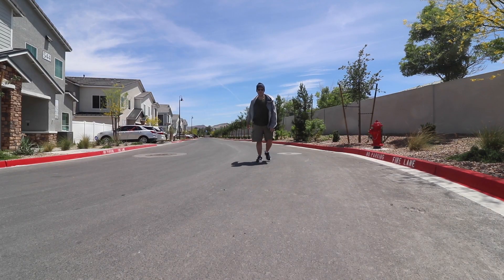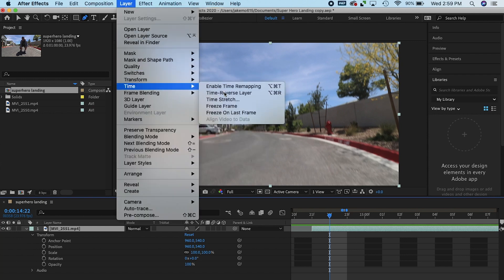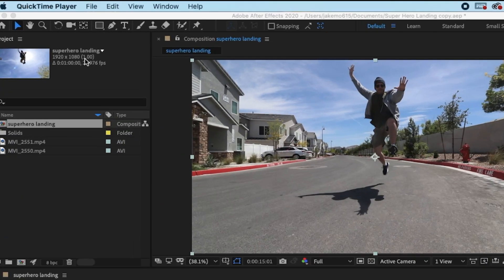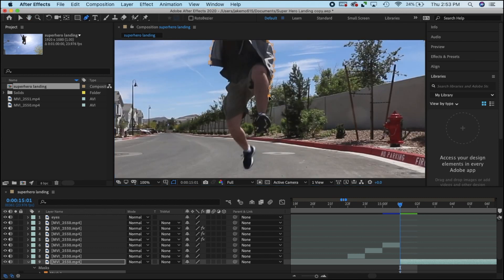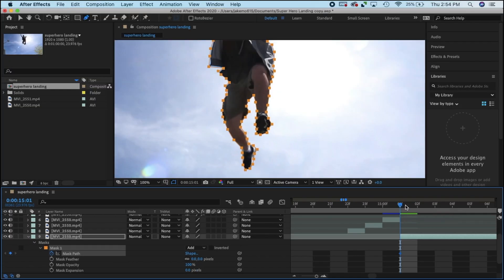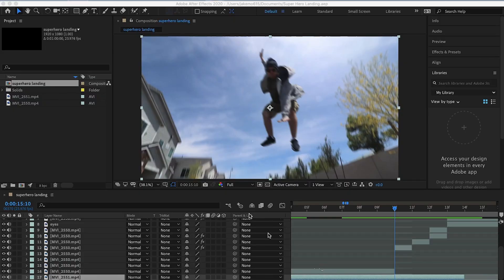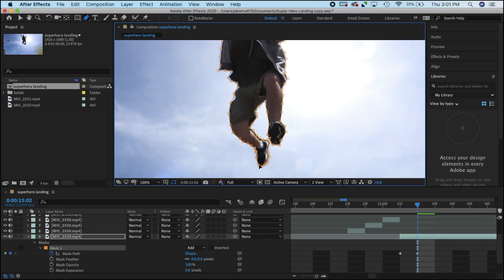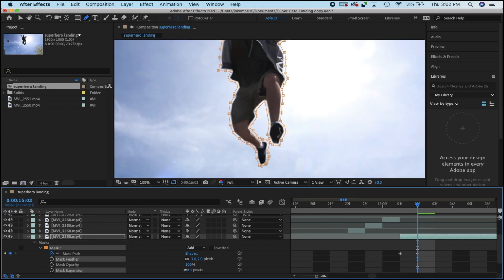Jake vs. No One (Short Film) + Tutorial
Originally this was going to be a tutorial on how to film super hero landing, but then decided to make it into a short film. Haven't written anything in four years and am focused make short films with 3D animation.